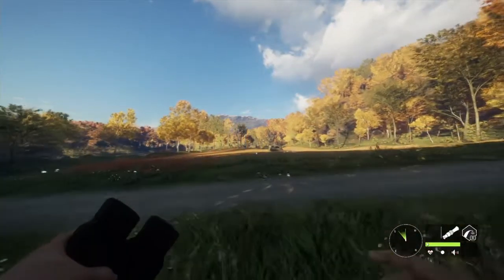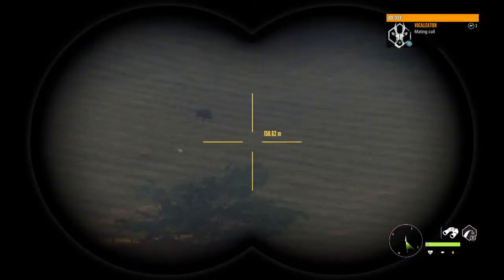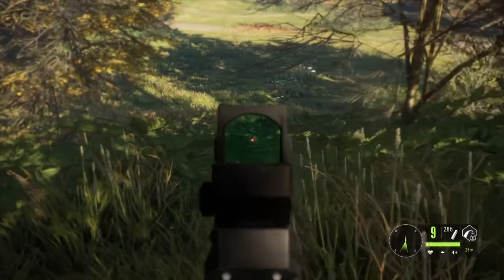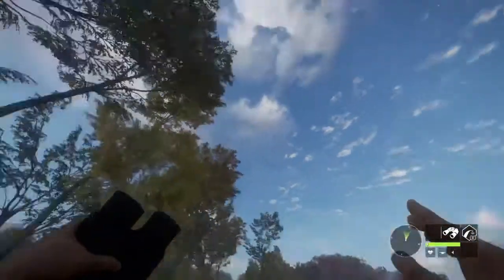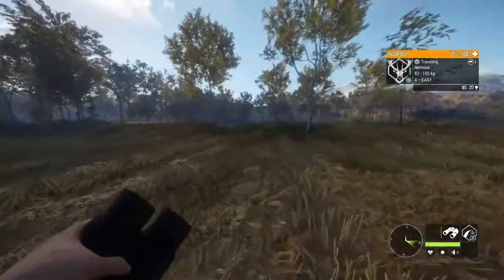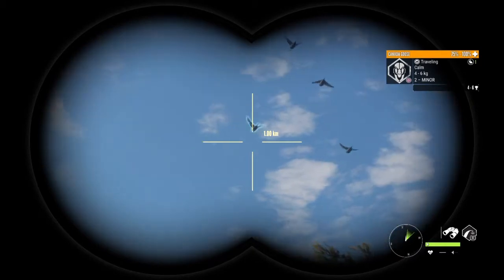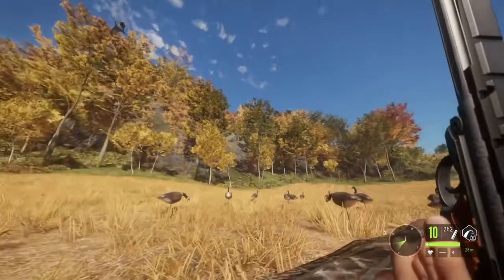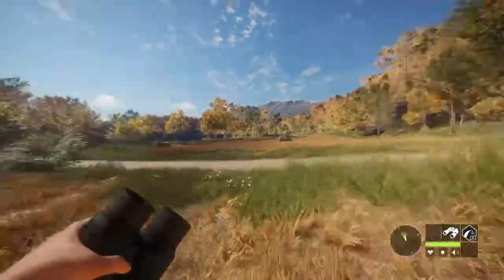My Favorite way to get Handgun score in the Hunter Call of The Wild 2021